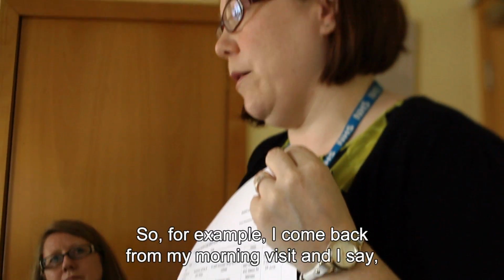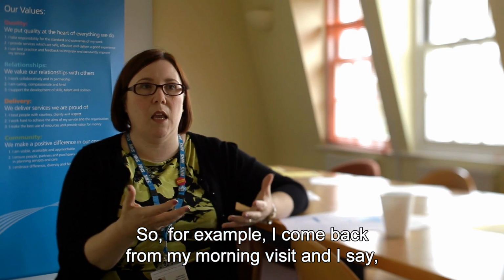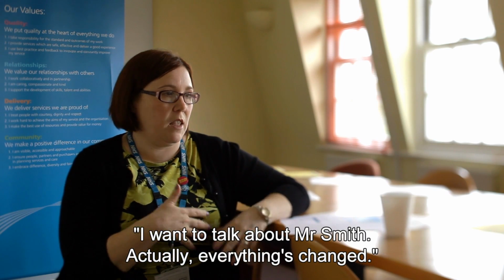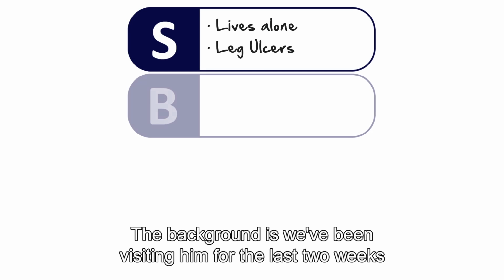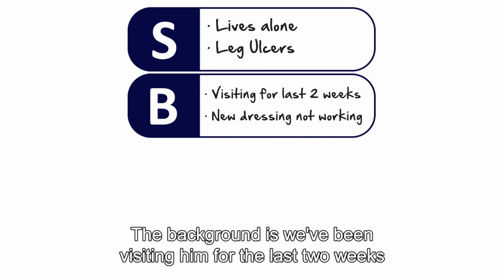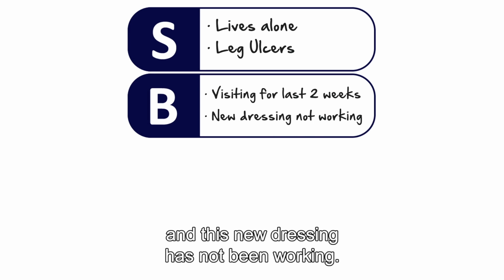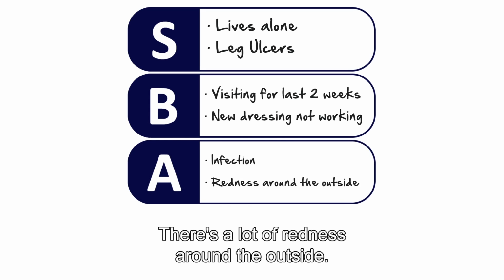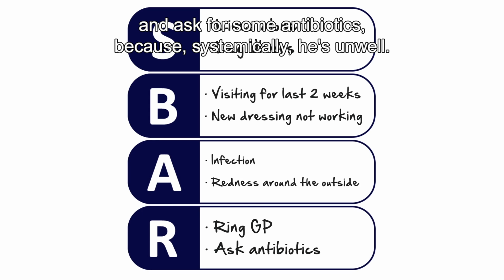SBAR - Improving communication within community nursing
This short video explains SBAR, which stands for Situation: Background: Assessment: Recommendation.

It is a structured method of communication, which ensures that clinical information is passed on effectively and efficiently. Within district nursing, there was a focus on using the tool to streamline handover, but it can also be used in writing progress notes and in conversations with GPs and other healthcare professionals.